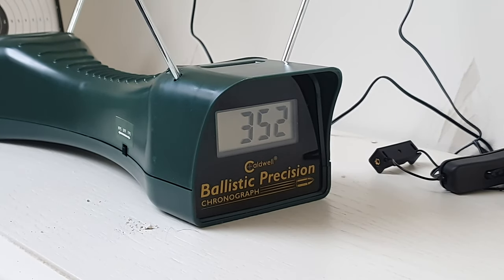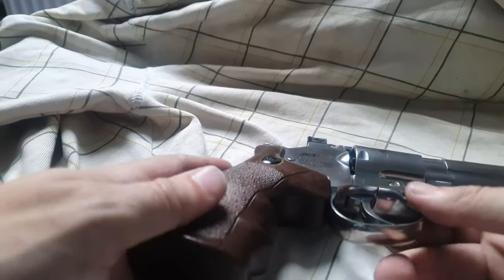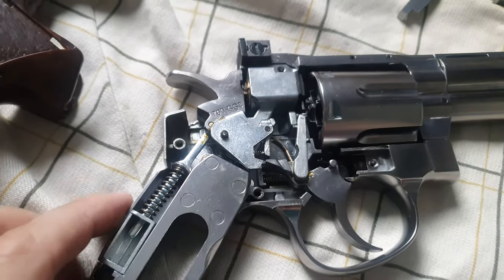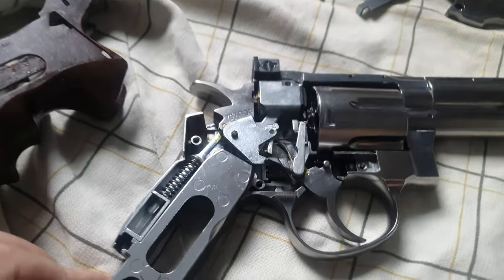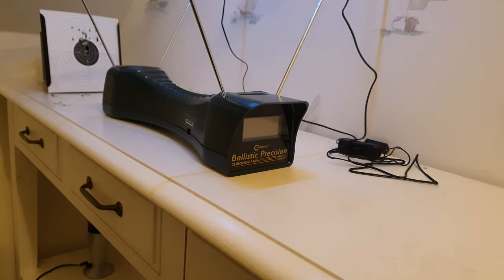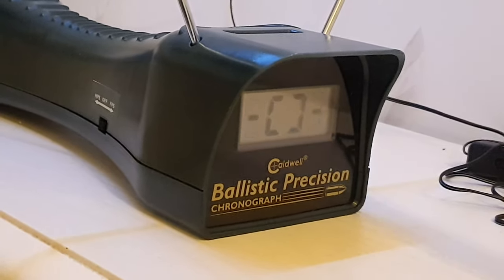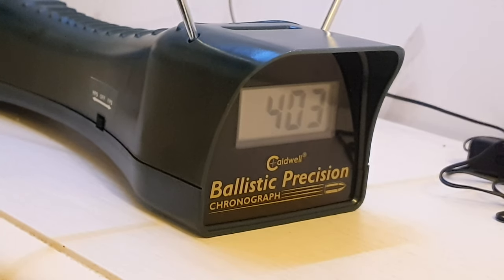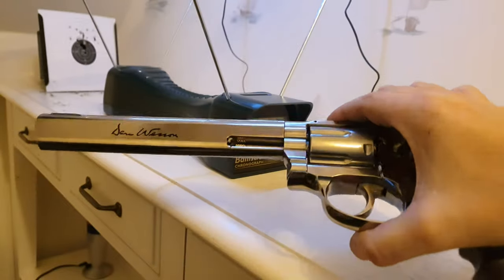Can we increase the fps on the dan wesson ?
I will do a before and after  test to compare  if tension spring does something to the FPS on this dan wesson.